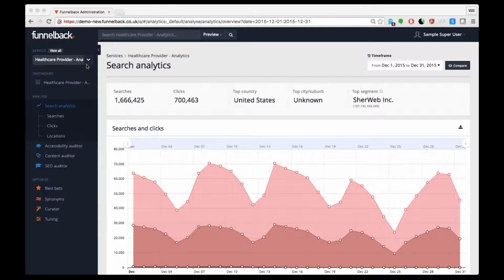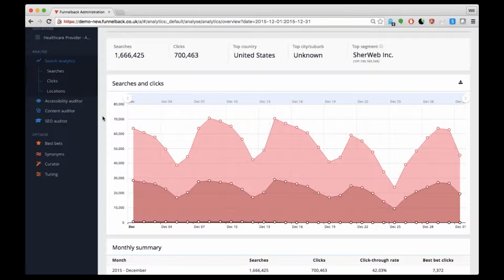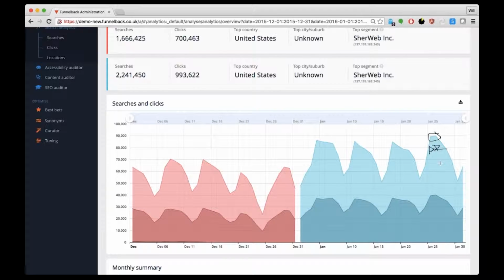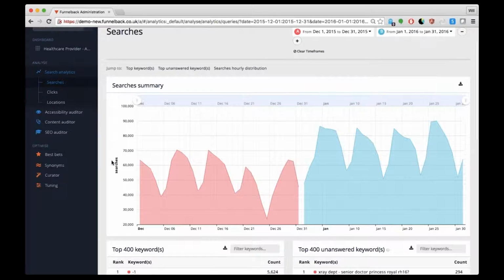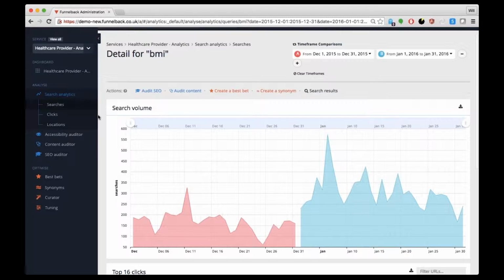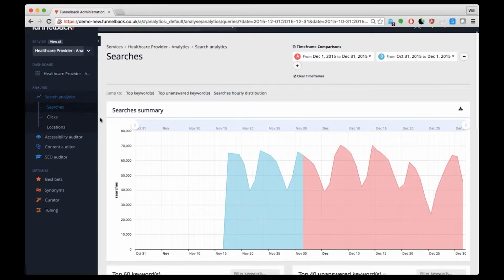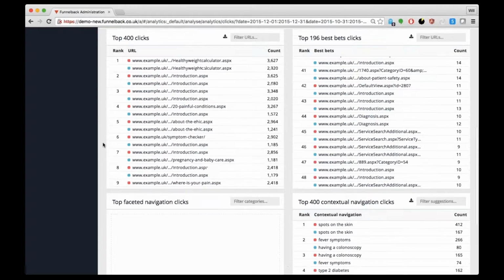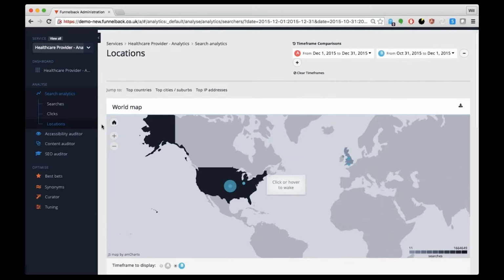Introduction to Funnelback Search Analytics